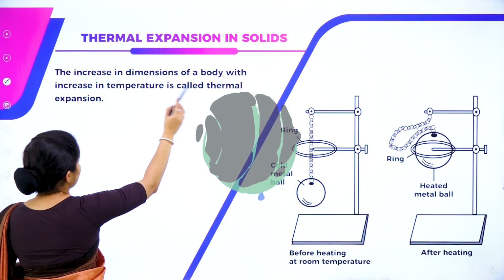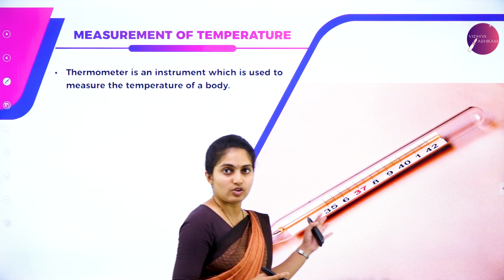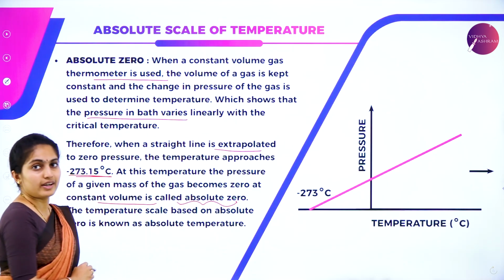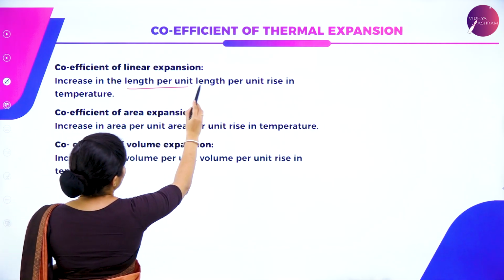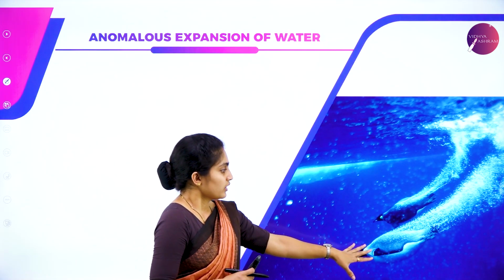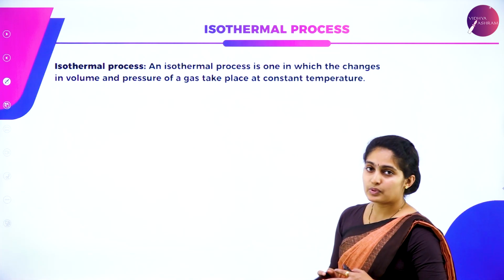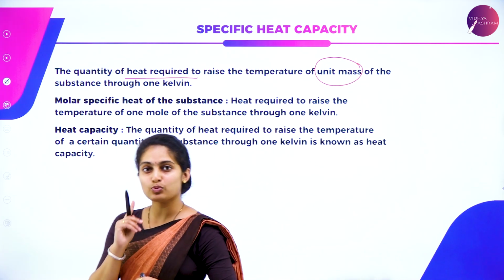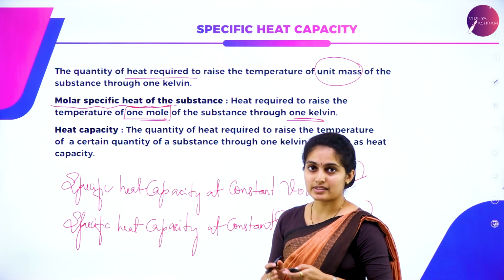DAY 14 | PHYSICS | CLASS XI | THERMAL PROPERTIES OF MATTER | L1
Class : CBSE XI
Stream : SCIENCE AND COMMERCE
Subject : PHYSICS
Chapter Name :  THERMAL PROPERTIES OF MATTER
LECTURE : 1